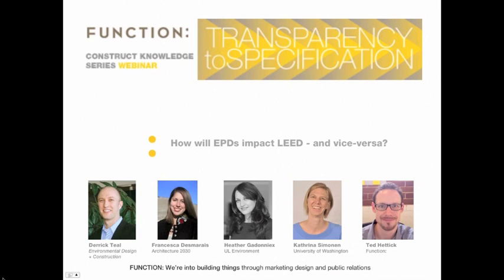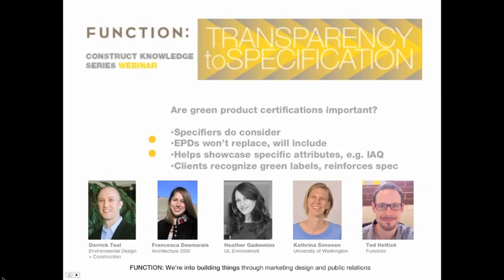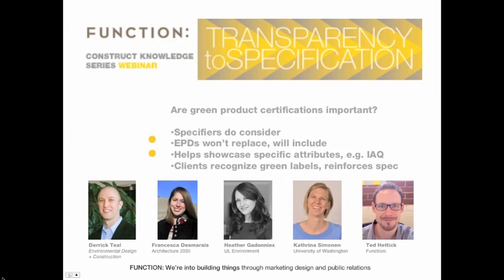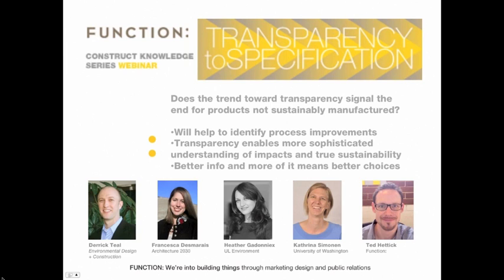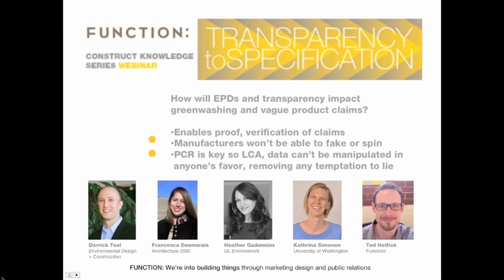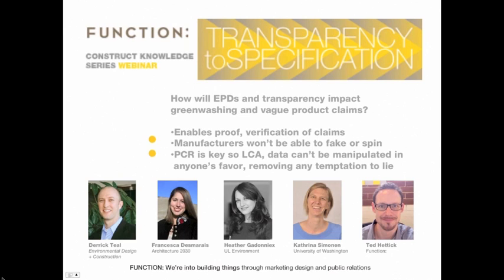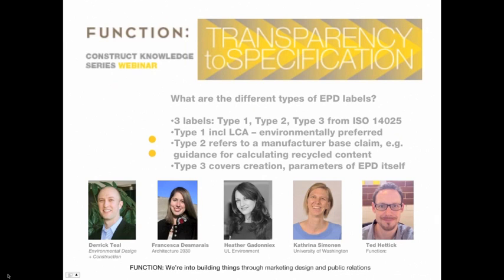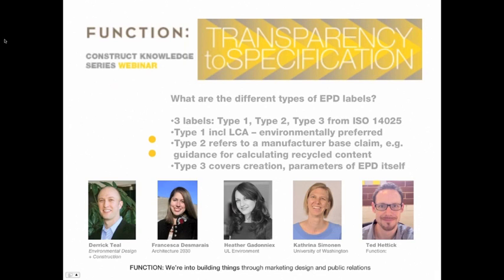Transparency to Specification: Translating Sustainable Product Claims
Transparency to Specification is a two-part Webinar event covering how emerging trends such as Environmental Product Declarations (EPD) and Life Cycle Analysis (LCA) impact product specification. This video is part two. The audio from part one is available for download

As part of Function:'s Construct Knowledge Series, the discussion will feature perspectives and insights from a diverse group of industry professionals who are experts in their respective fields. In addition to EPDs and LCAs, the discussion will also cover:

• Green product certifications
• How EPDs impact product specification
• Which design phase are LCAs considered
• Progression and impact of LEED
• Carbon footprints
• Embodied energy
• Objective product comparisons
• Greenwashing, ambiguous product claims

Panelists:
• Kathrina Simonen, RA, SE, LEED-AP, Assistant Professor
  University of Washington - College of Built Environments,
  Department of Architecture

• Heather Gadonniex, LEED AP, GRI Certified Sustainability Reporter
  UL Environment - Strategic Development & Innovation

• Francesca Desmarais, Research Associate, Director of the 2030
  Challenge for Products - Architecture 2030

• Derrick Teal, Editor of Environmental Design + Construction,
  the official magazine for LEED professionals